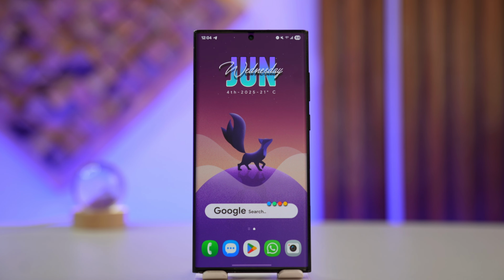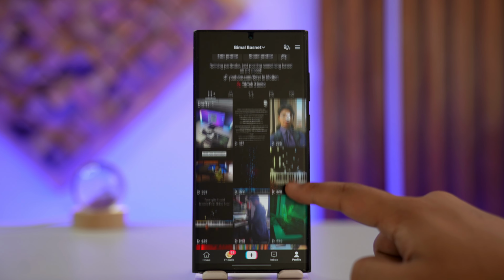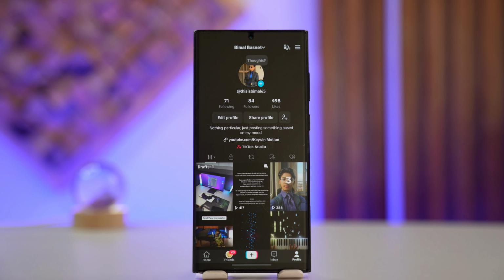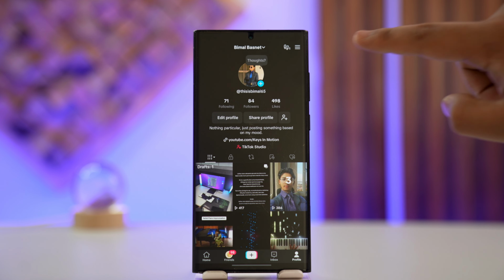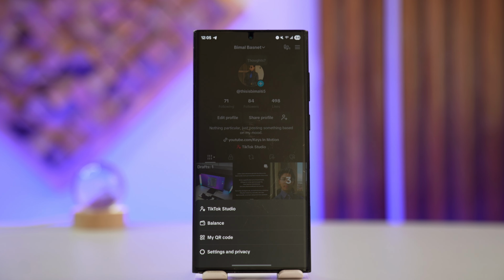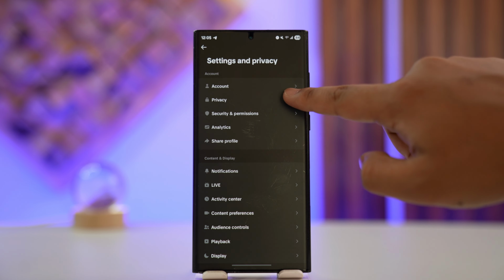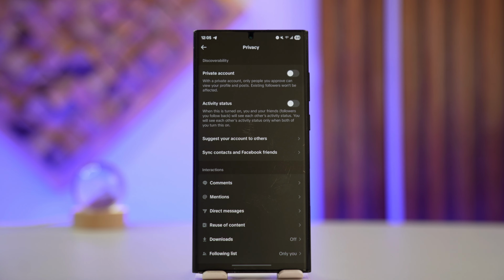How To Make All TikTok Videos Private !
Want to make all your TikTok videos private? This video explains the options available, especially if you're looking to bulk-hide content from public view. While TikTok does not currently offer a feature to make every video private all at once, there are effective alternatives to limit access to your content.

To make an individual video private, open the video, tap the three-dot icon, scroll down to find "Privacy settings," and then change "Who can watch this video" to "Only me." This method works, but it needs to be done manually for each video, which can be time-consuming if you have hundreds or thousands of posts.

Since TikTok doesn’t offer bulk-editing for video privacy, the next best solution is to make your entire account private. To do this, go to your profile and tap the three-line menu icon in the top-right corner. Then navigate to "Settings and Privacy," select "Privacy," and turn on the "Private Account" toggle.

With a private account, only users you approve can view your profile and content, including all your existing and future videos. This method doesn’t change the visibility settings of each video but effectively restricts access to your entire profile from non-followers. Note that your existing followers will still be able to view your content unless you manually remove or block them.

This is the most efficient approach if you're looking to protect all your videos at once without individually adjusting each post’s settings.

Timestamps:
0:00 Introduction
0:15 Making individual videos private
0:49 Limitation on bulk privacy changes
0:59 Setting TikTok account to private
1:17 How private accounts restrict content
1:22 Conclusion